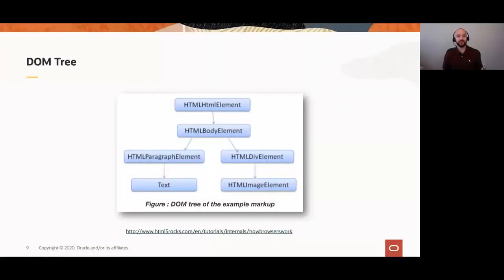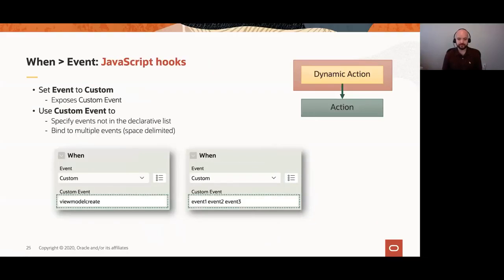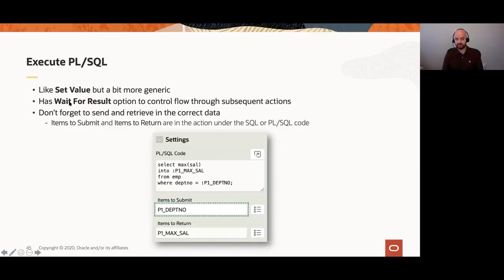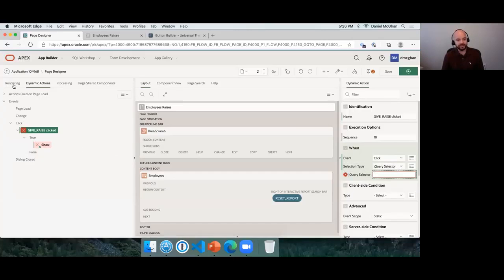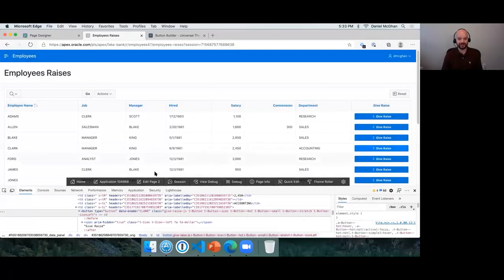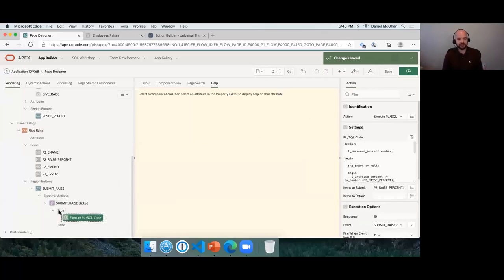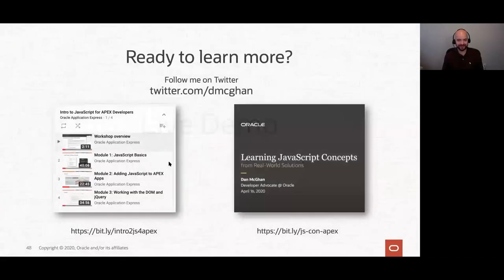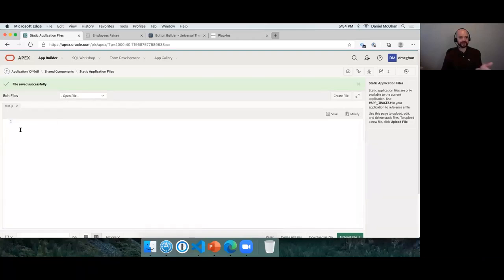Dan McGhan Dynamic Actions in APEX, the Hard Parts